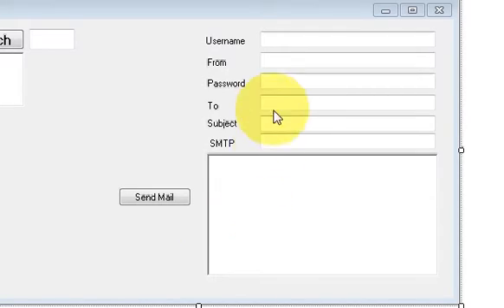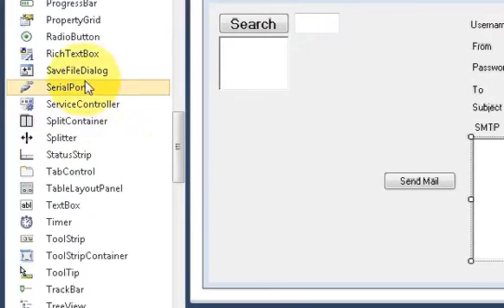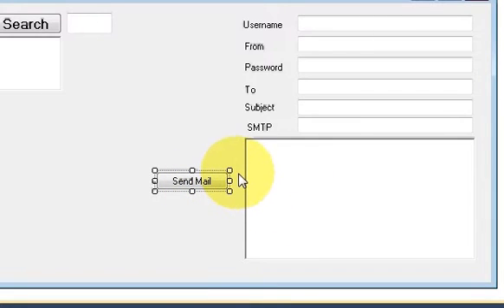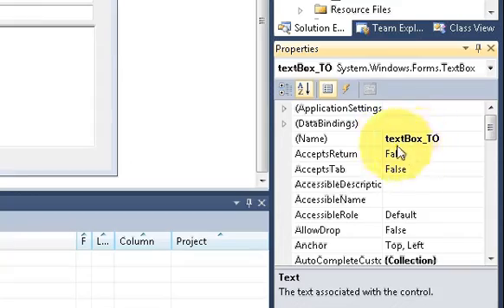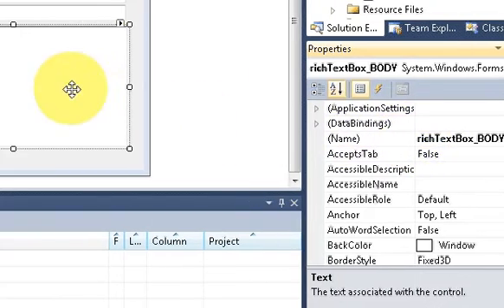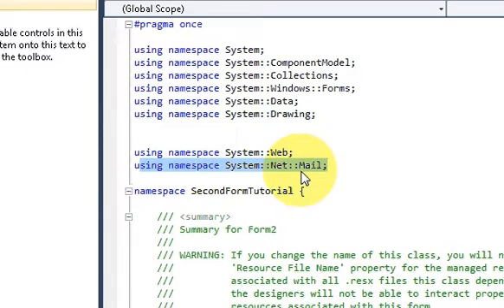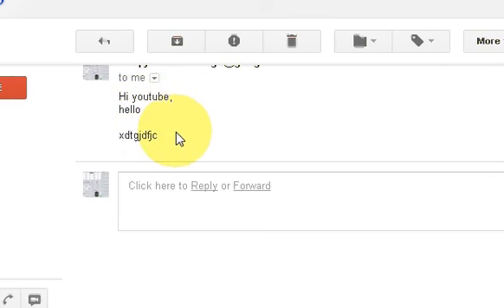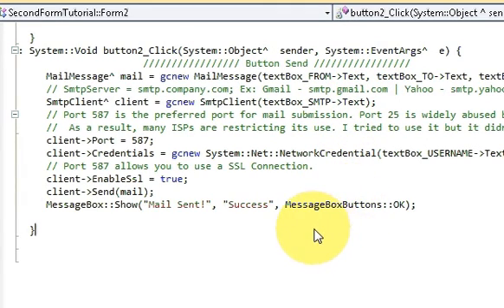Visual C++ Tutorial 45 -Windows Forms Application: How to send an email in Visual C++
Sending EMail from within a C++ program - How is it done?
How to send Email through C++ program using Gmail
SMTP Library - Send eMail C++‎
visual c++, how to send e-mail via smtp?‎
visual c++ - How to send a email in VC++?
Send Email in Visual C++ - Tutorial
How do you send an e-mail using Microsoft Visual C++
 How to send an Email using C++
Sending a email with Turbo/Visual C++?
Send email in Visual C++ Searches related to how to send mail visual c++